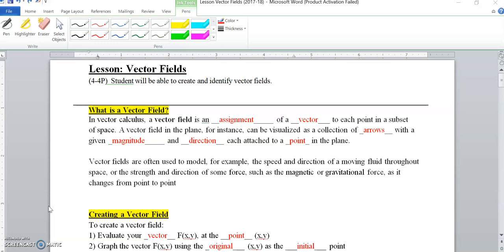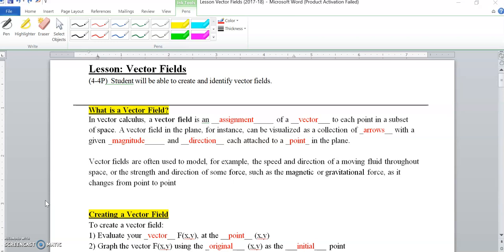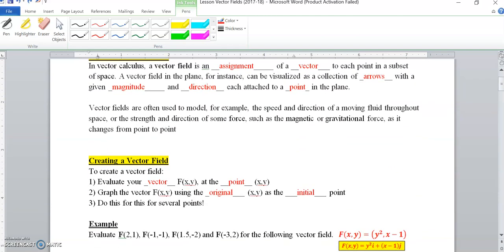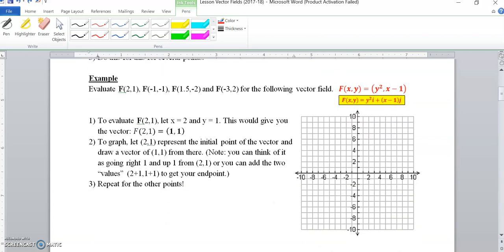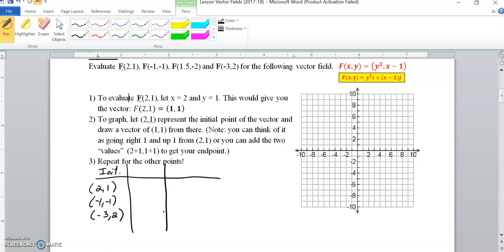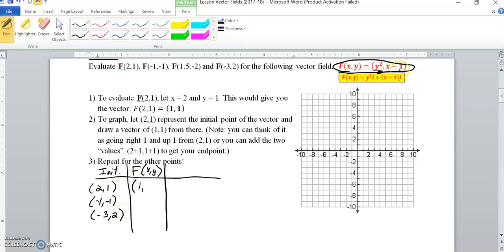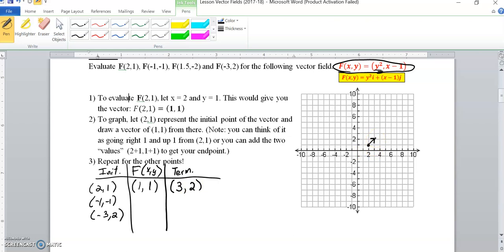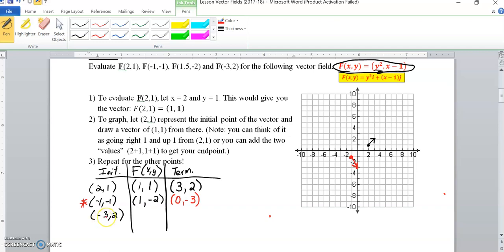Lesson 4-3 Vector Fields (Part 1)